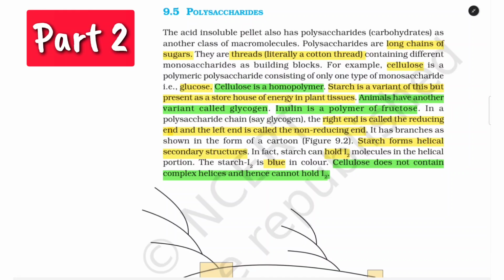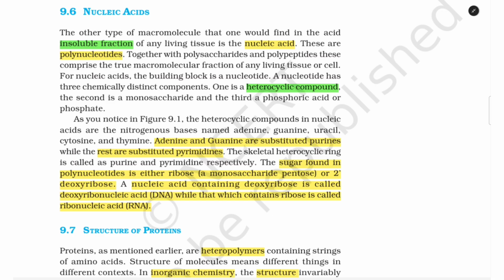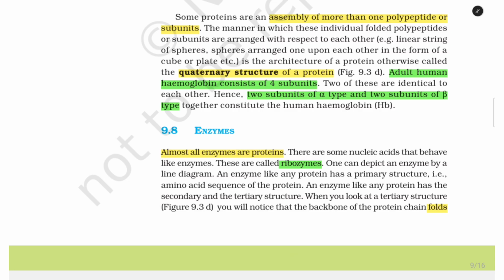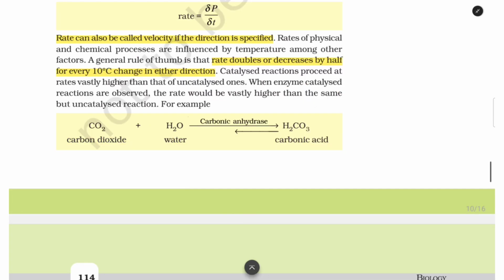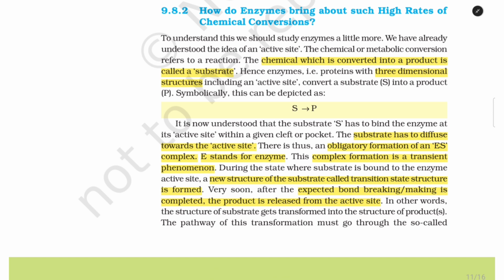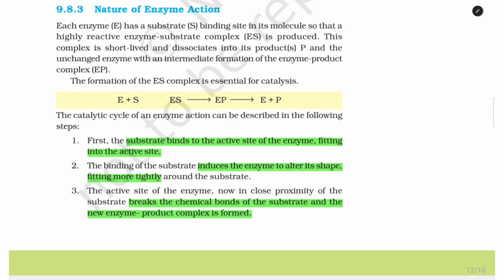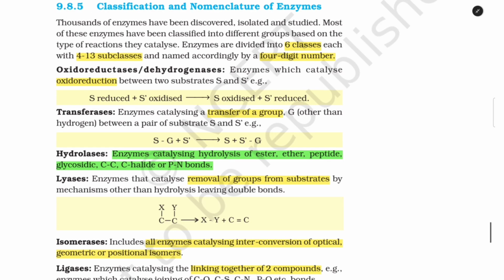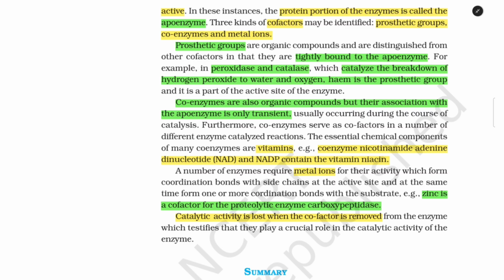Biomolecules Highlighted NCERT reading line by line | Class 11 Biology Podcast 🎙 NEET 2026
🔴 Best video for Quick revision of NCERT biology. Reading line by line makes clear each word and as we all know that NEET biology questions is the game of ncert words ! So this is PART 2 and the last part of Biomolecules.